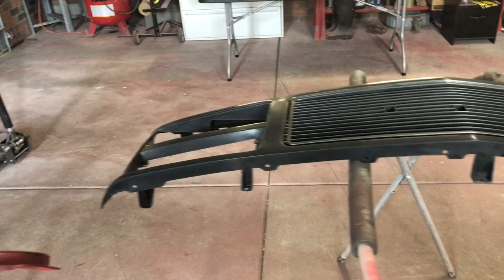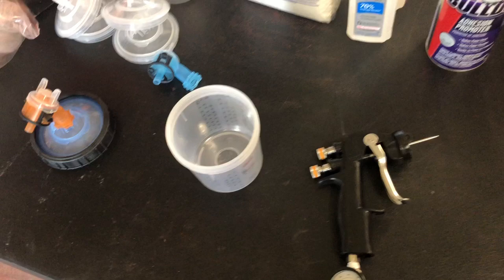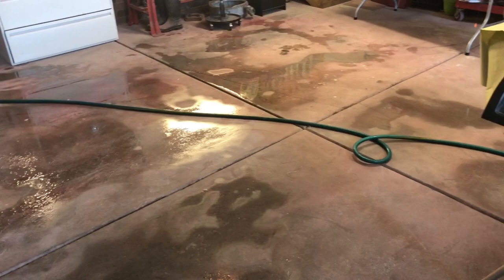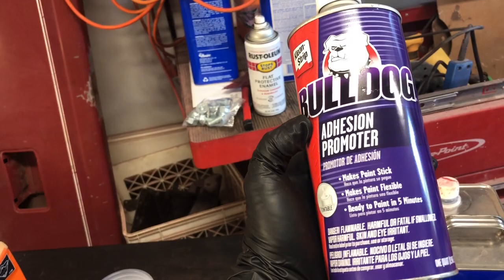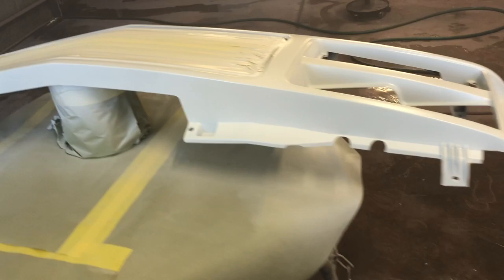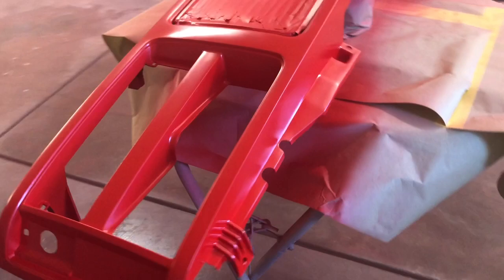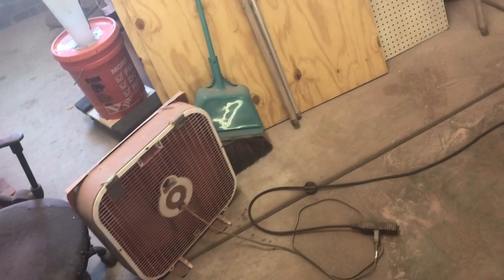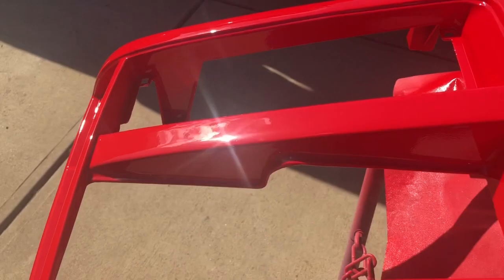How to paint grill and plastic car parts DIY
In this video I show each step in painting plastic car parts/body parts and grill the right way.  If you have anything to add, or have any questions please comment.  Thanks for taking a look and good luck on your project!